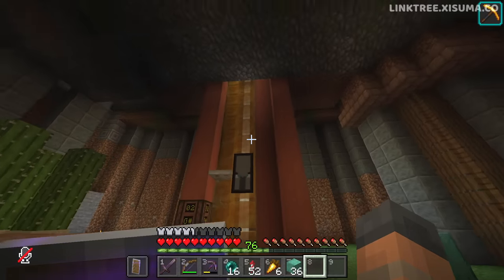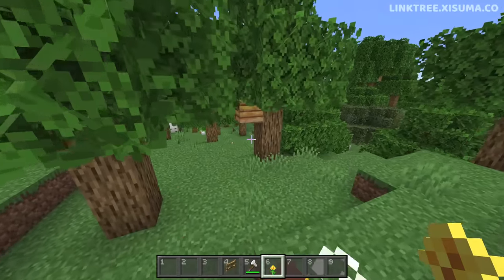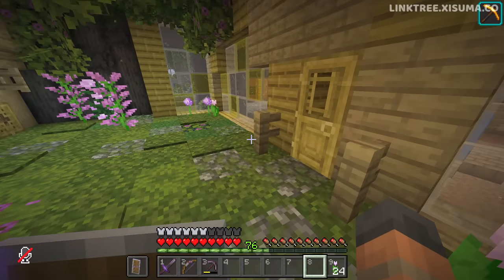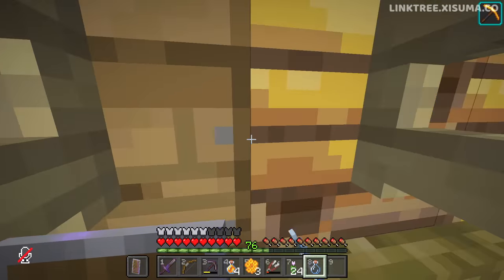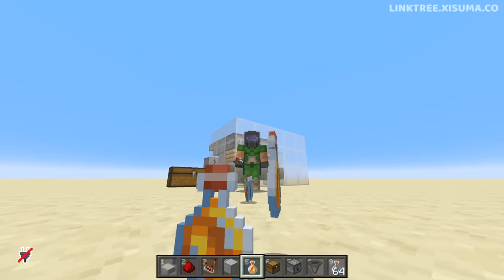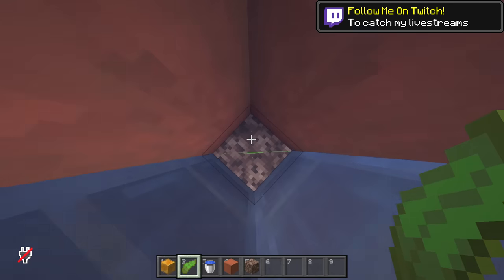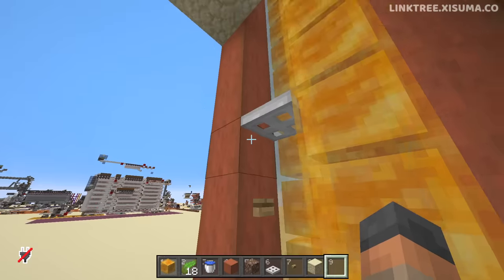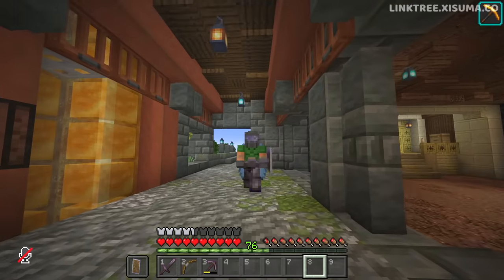Minecraft 1.21 | Super Simple Honey Block Elevator | Simple & Easy!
Using honey blocks, soulsand and water, you can make a simple elevator in minecraft that is easy to use and add stops too. No redstone required.

0:00 The Honeyvator
0:44 How To Get Bees
1:44 Bee Breeding
2:31 Honey Blocks & Honeycomb
2:57 Automatic Honey Block Farm
3:46 Two Other Needs
4:16 Building Your Elevator
5:09 Adding A Stop
5:41 Redstone Stop
6:07 My Favorite Feature